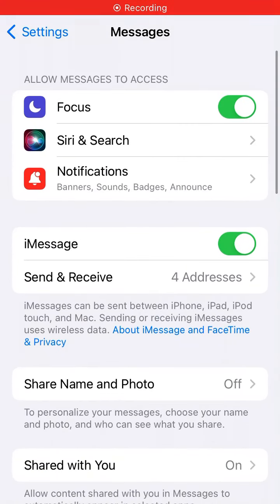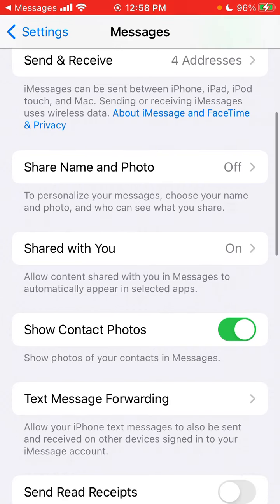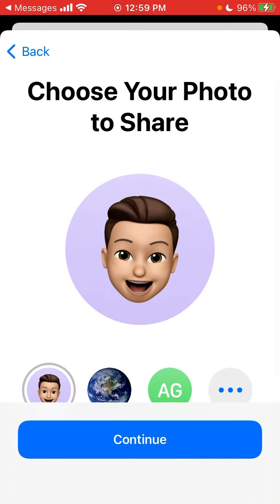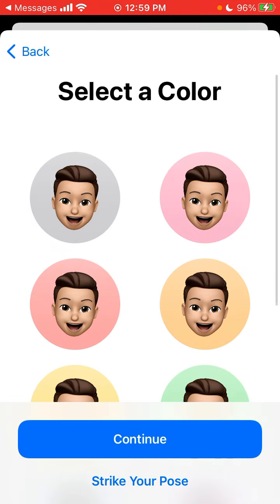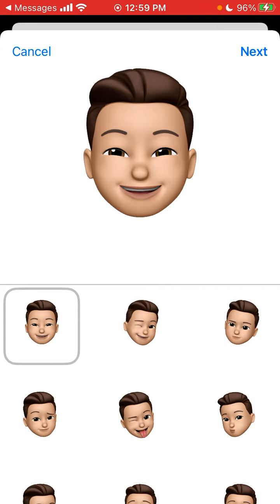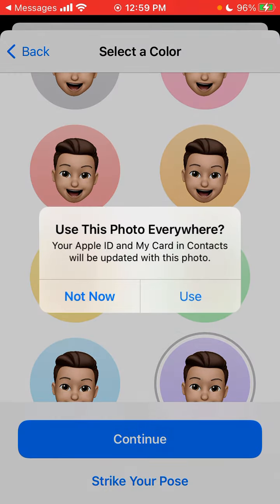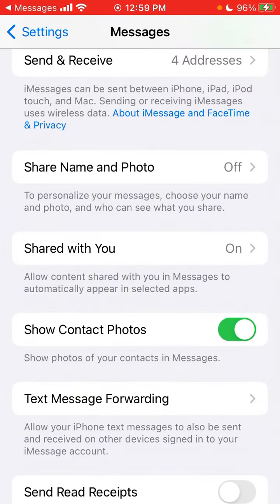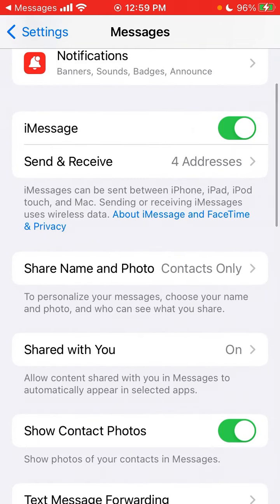How to SHARE NAME AND PHOTO in iMessage?